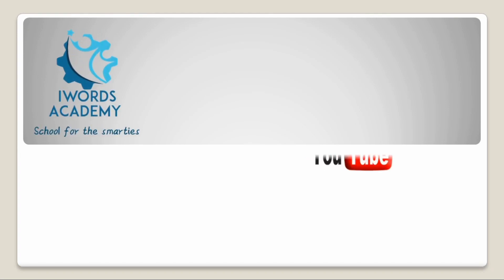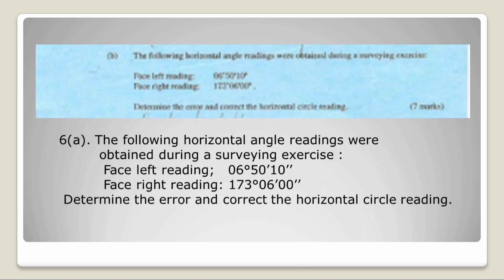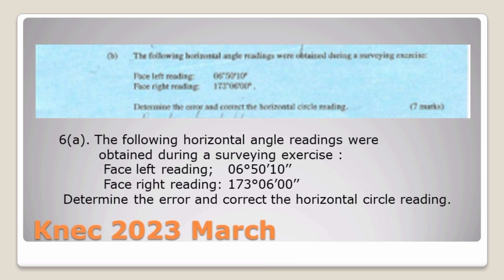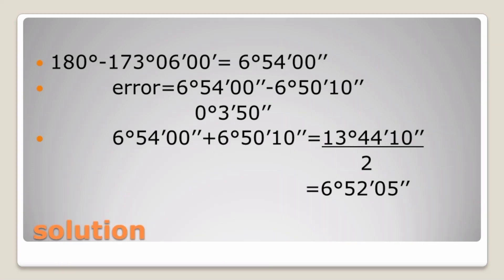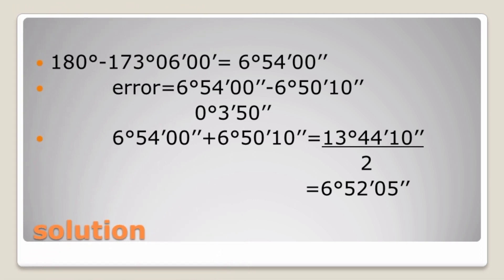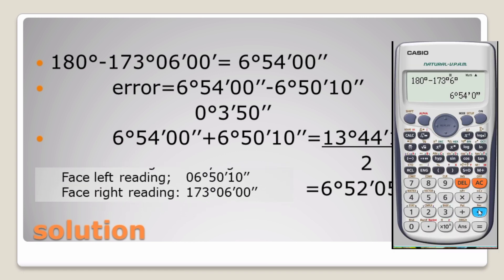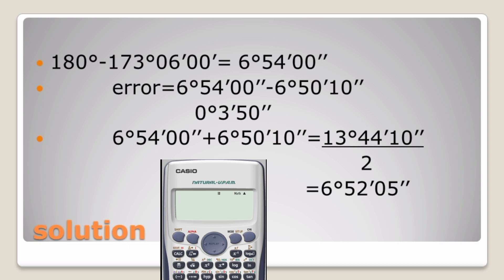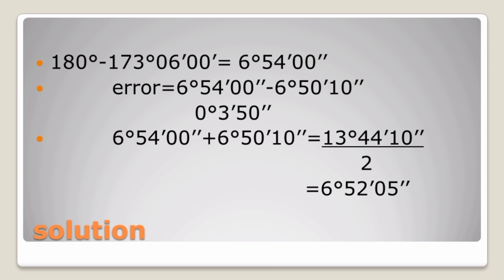Theodolite face left and face right calculation , engineering survey